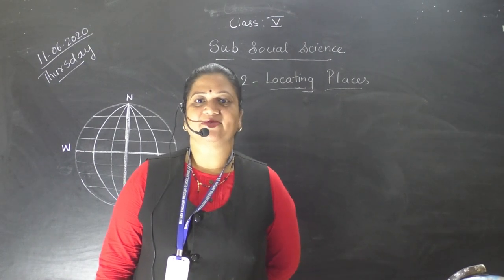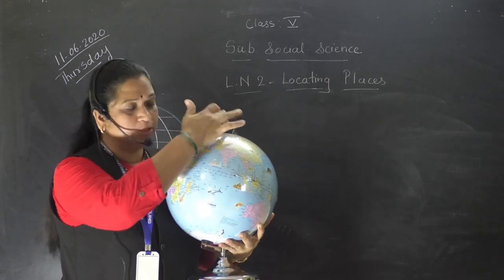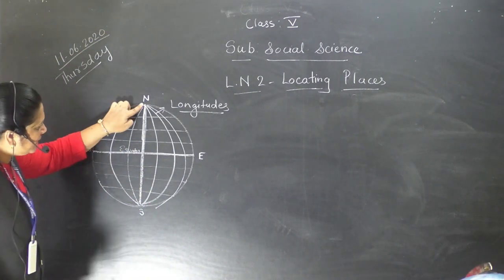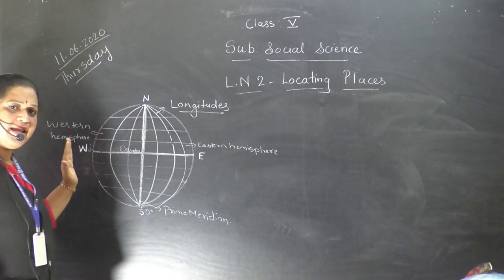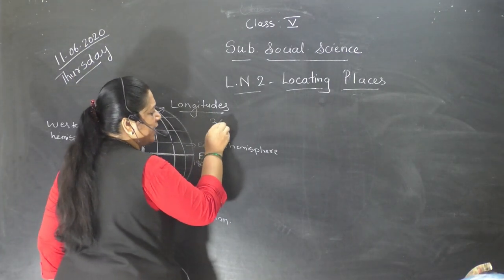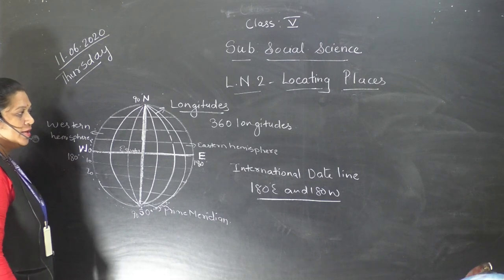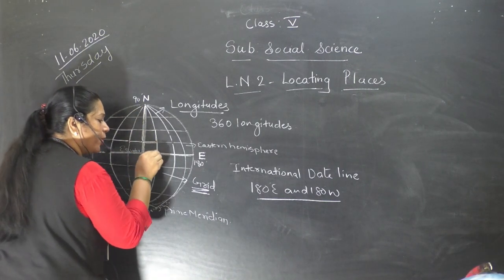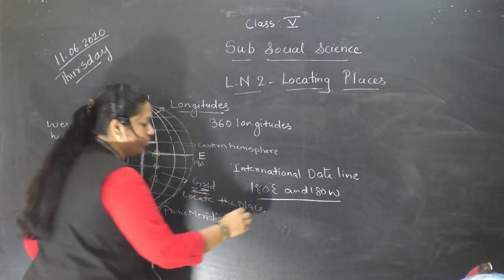CLASS V -SST- L. NO.2 - LOCATING PLACES ( PART 2 )